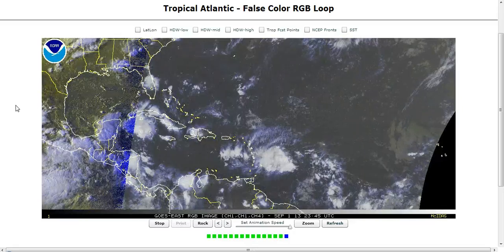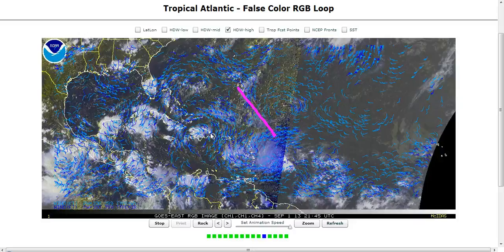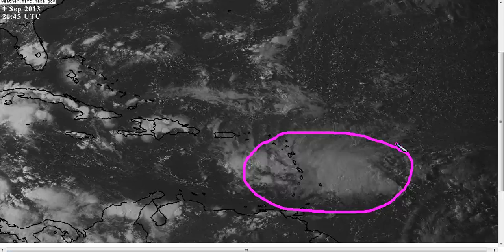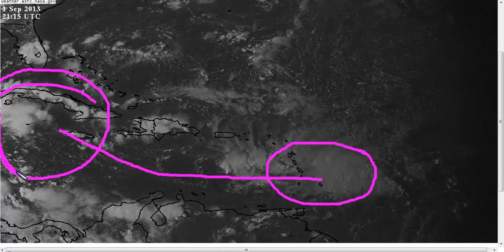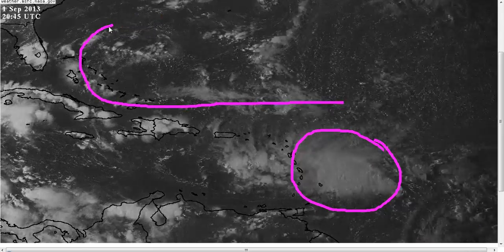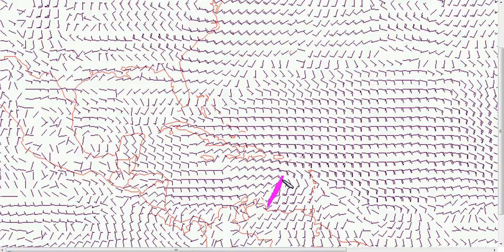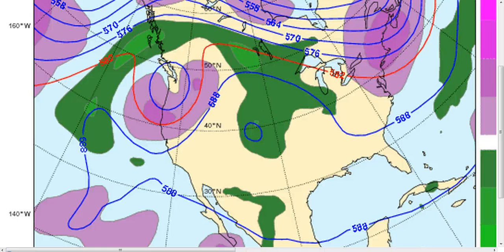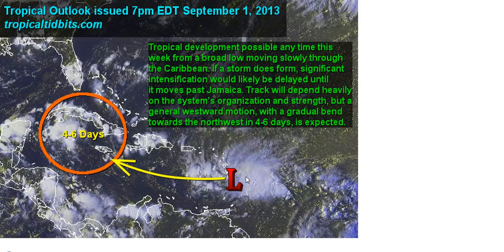Tropical Tidbit for Sunday, September 1st, 2013